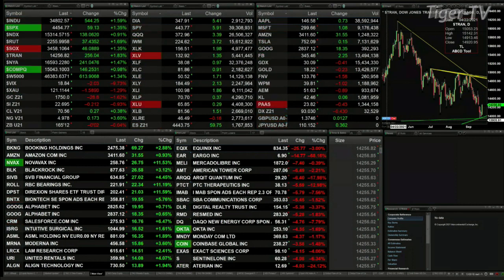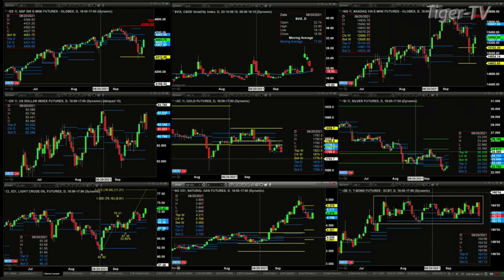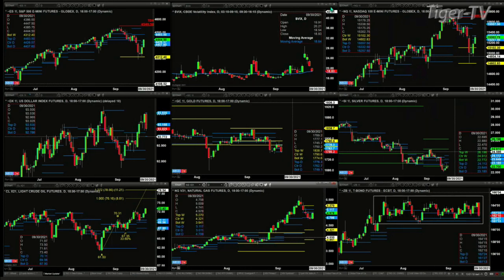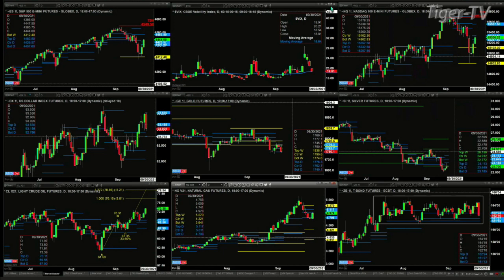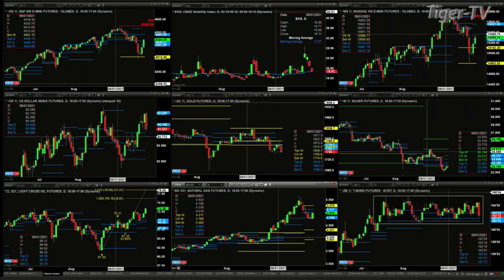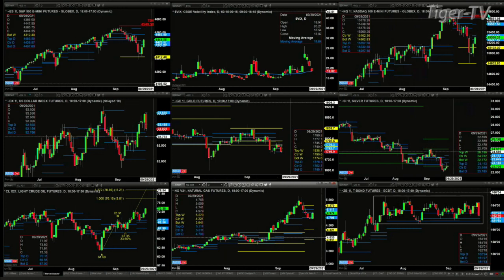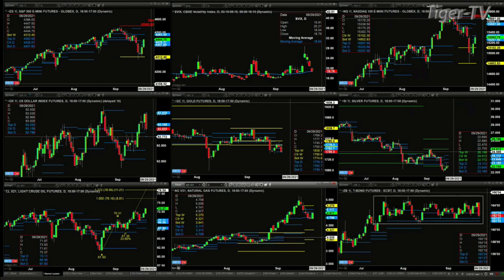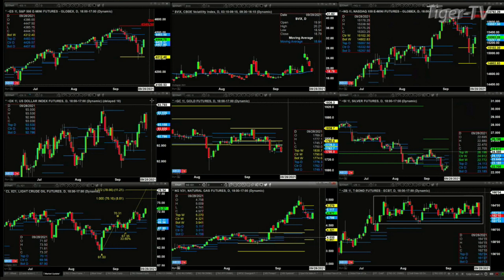September 23rd 1PM Market Update on TFNN - Educating Investors